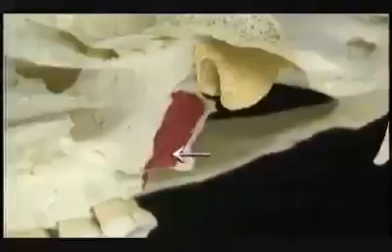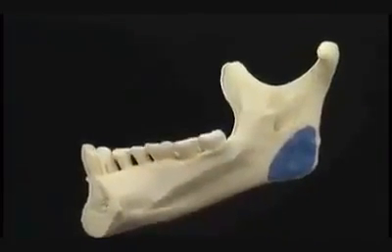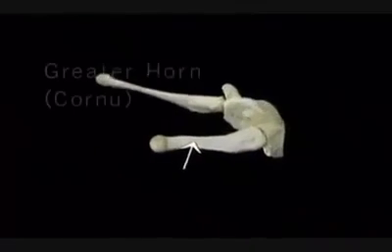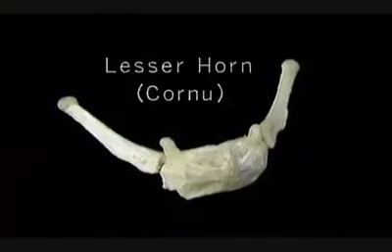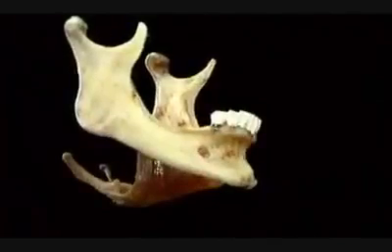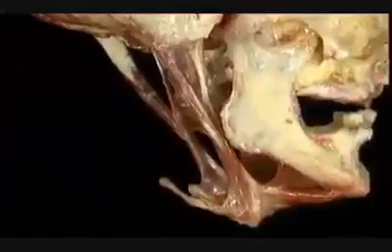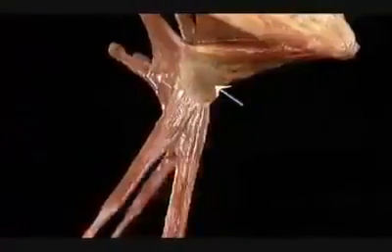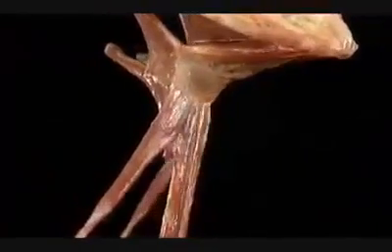Muscles of mastication and how they work.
Muscles of mastication, their origins, insertions and functions.